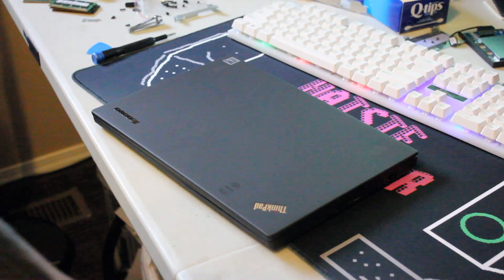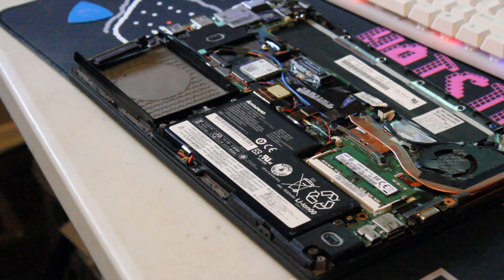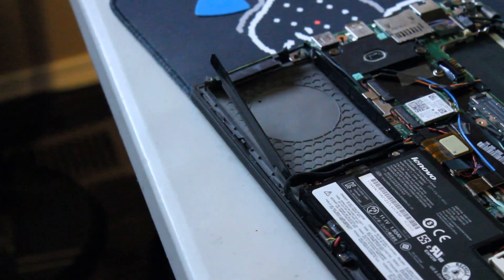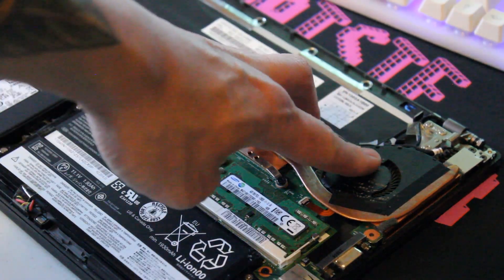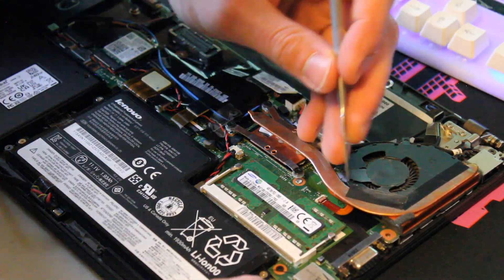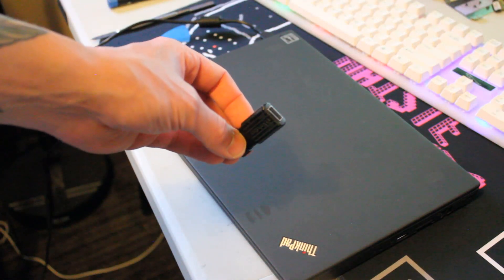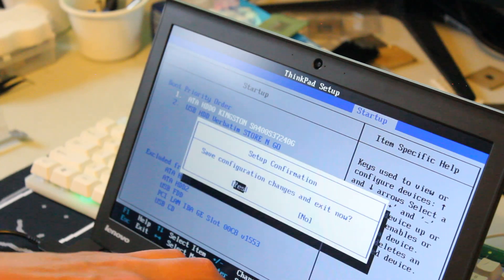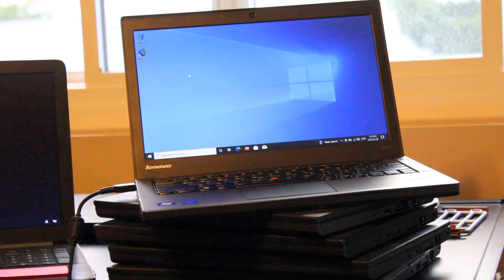Lenovo ThinkPad X240 SSD Install & Service - in 2023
I  service  a Lenovo ThinkPad X240 Laptop

Intel(R) Core(TM) i5-4300U CPU
Intel(R) HD 4400
8GB DDR3 1600MHz RAM
240GB Kingston A400  2.5" Solid State Drive

0:00 Intro
0:09 Remove battery & bottom cover
1:03 Install SSD
1:32 RAM Talk
1:48 Servicing
2:59 Win 10 Install
4:06 All Done